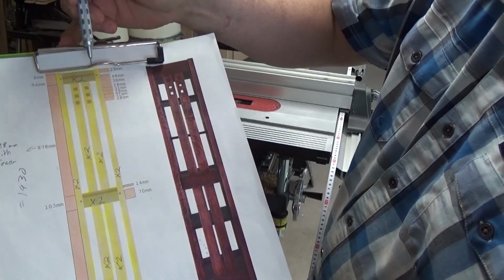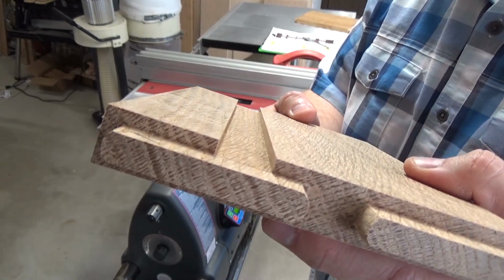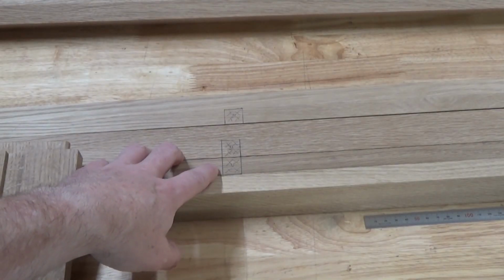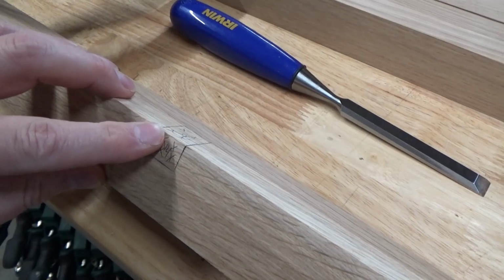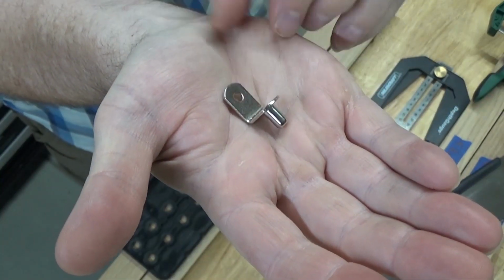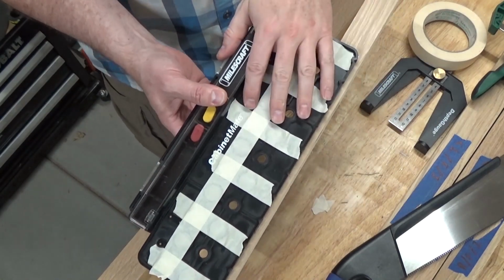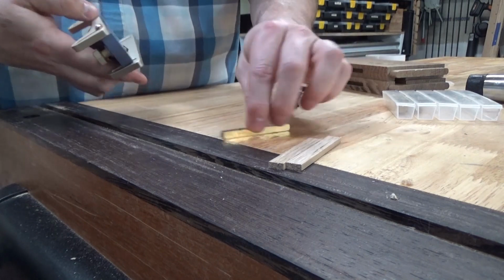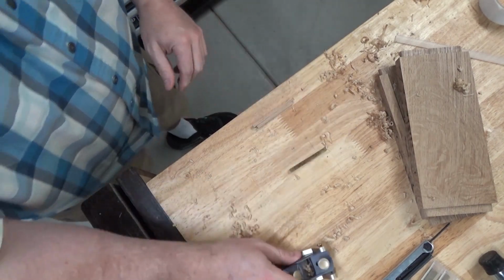More Joinery on the Stickley Highlands Bookshelf Build.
I use a combination of my Shopsmith and hand tools to complete the joinery on the Stickley Highlands Bookshelf build.